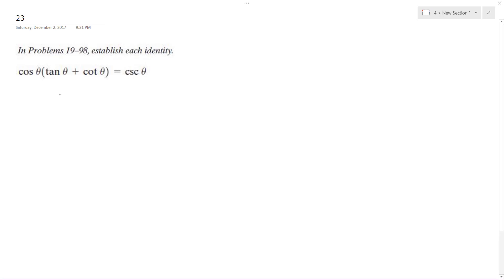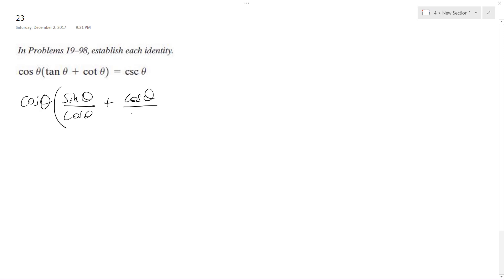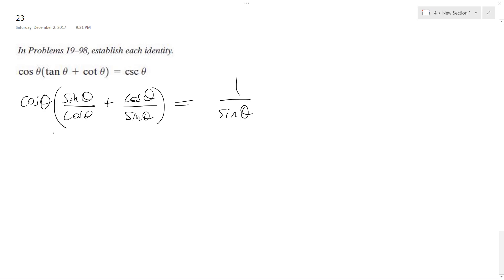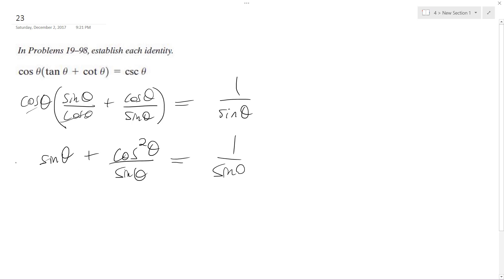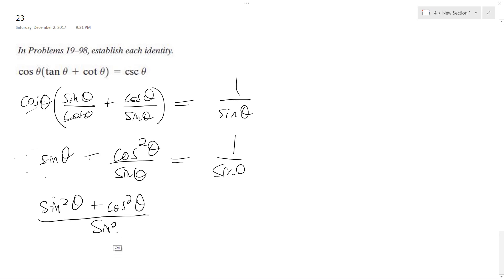cos(x)(tan x + cot x) = csc(x)